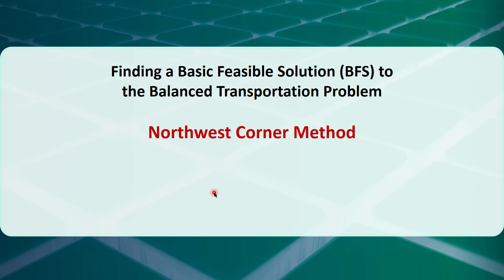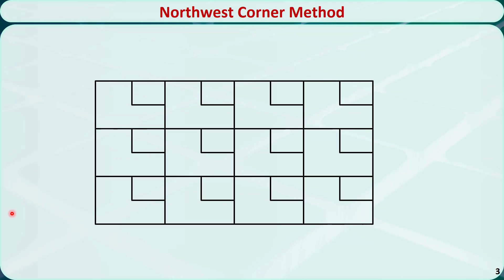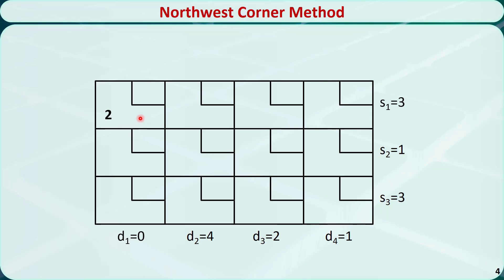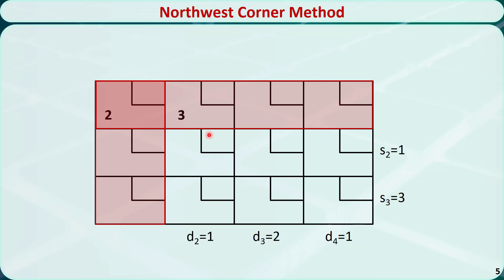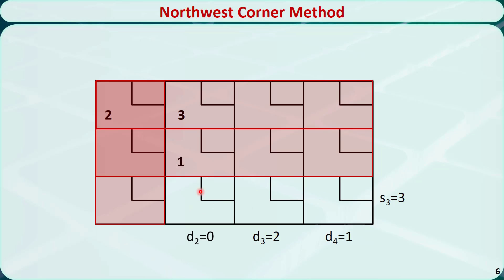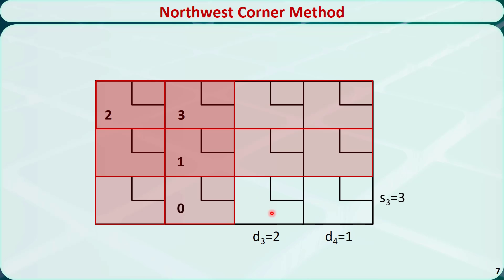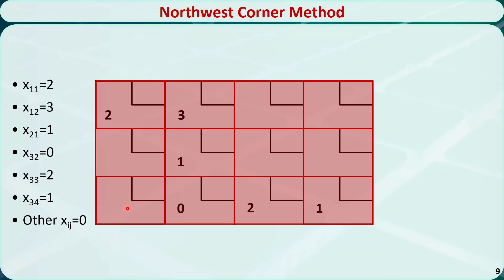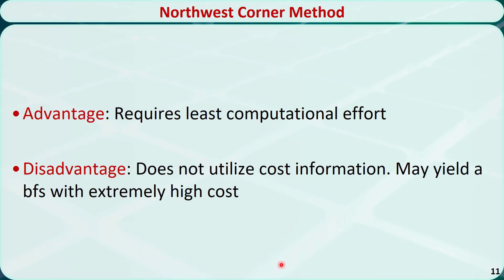Operations Research 06B: Transportation Northwest Corner Method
In this video, we'll talk about how to find a basic feasible solution or BFS to the balanced transportation problem using the northwest corner method.